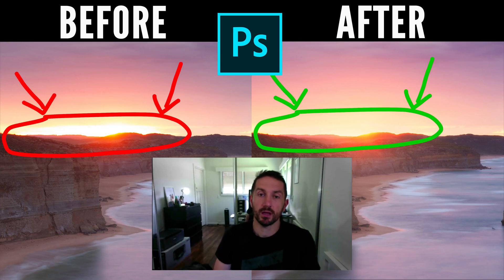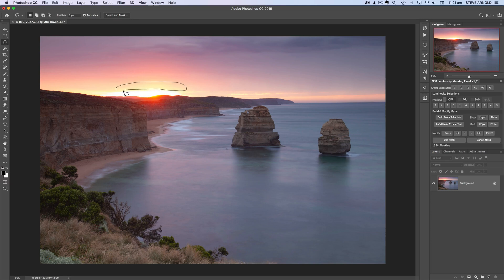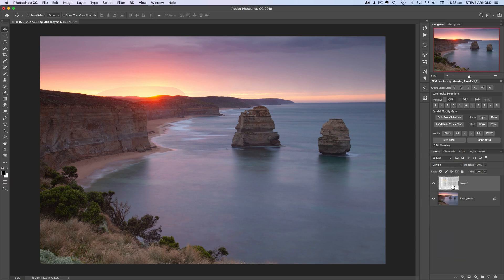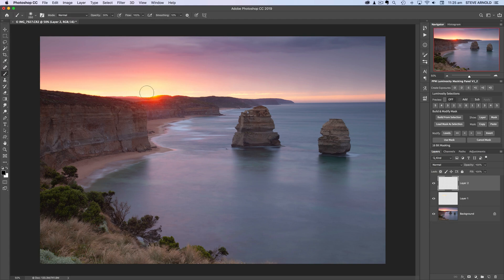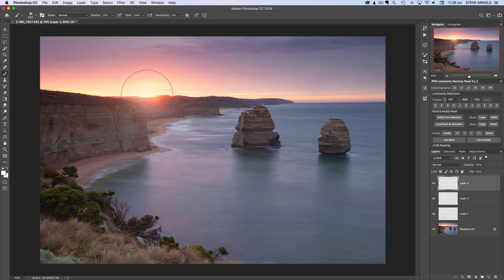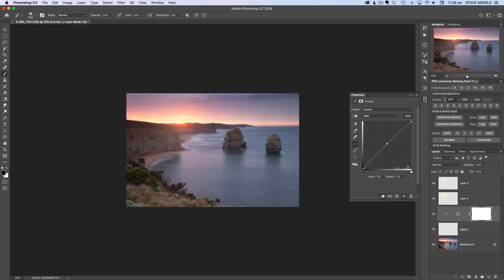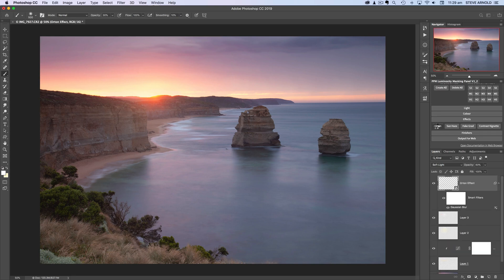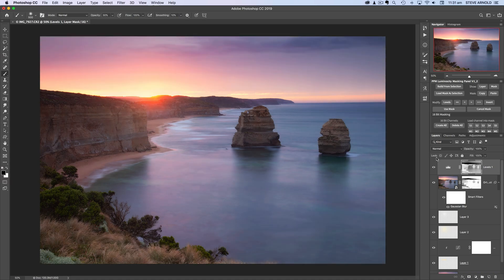How To Fix An Over Exposed Sun in Photoshop - Photoshop Tutorial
Here's what you can do in Photoshop to fix a blown-out and overexposed sky when the sun was just too bright in your frame.